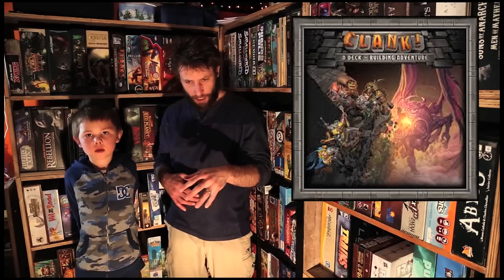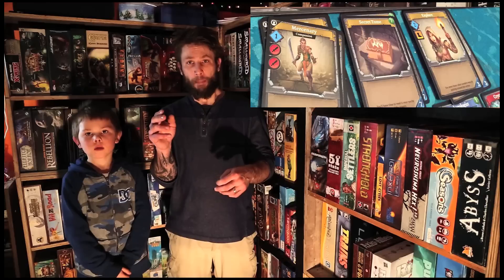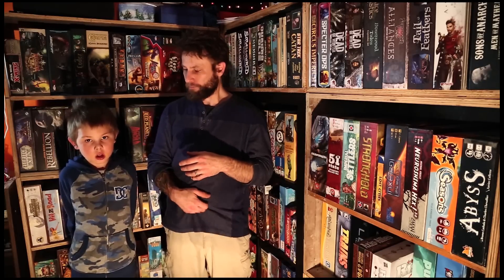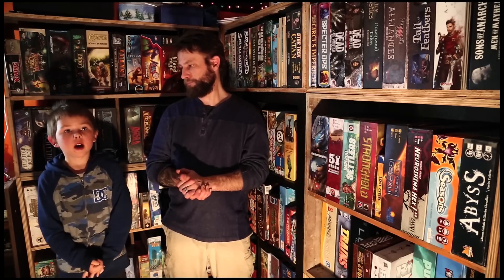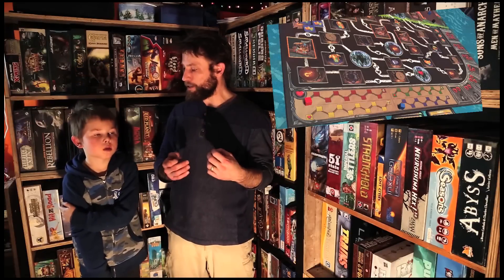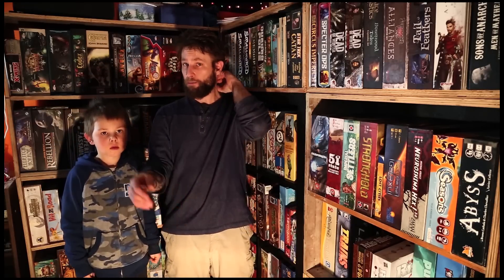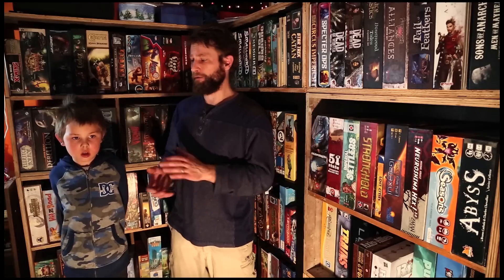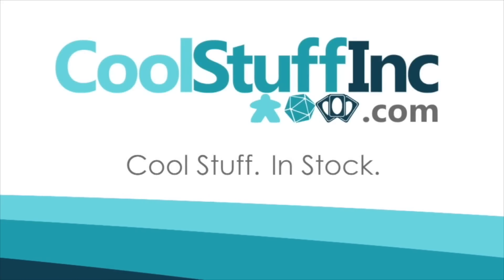Clank! Review - with Jason Peacock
Jason brings on a guest and they talk about the deck-building game of Clank!, from publisher Renegade Games Studios.